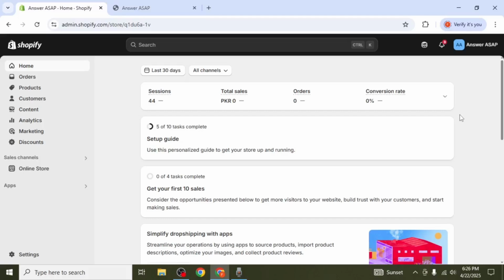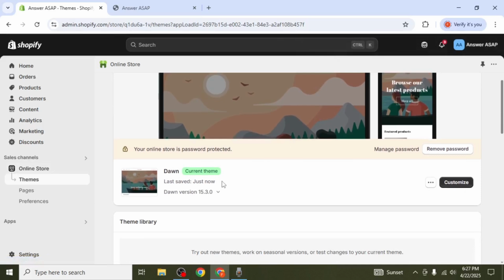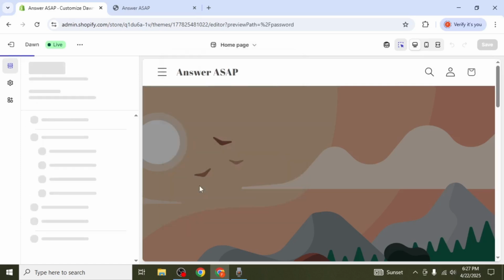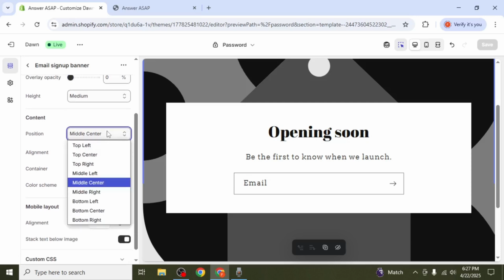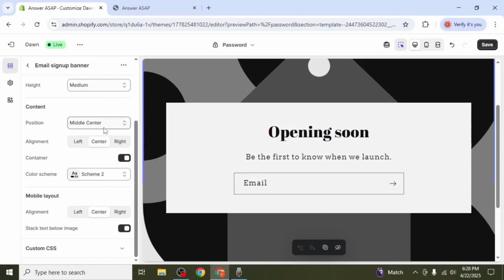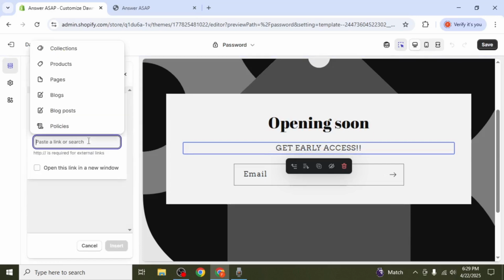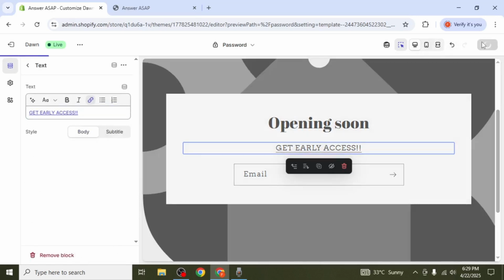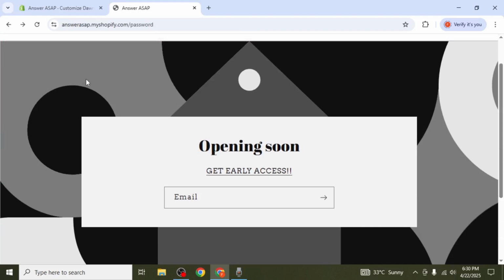How to EDIT the Shopify Password Page (Step by Step)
Want to customise the password page on your Shopify store before launch? This step-by-step tutorial shows you how to edit the Shopify password page, including changing the logo, background image, message text, and button styles. Learn how to make your store look branded and professional even before it's live.